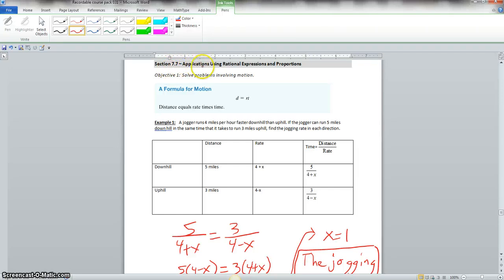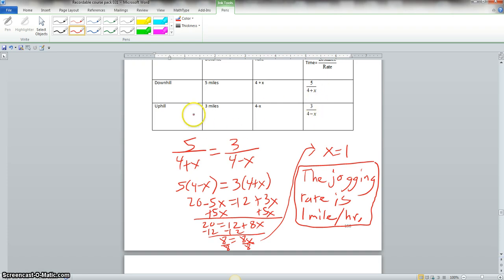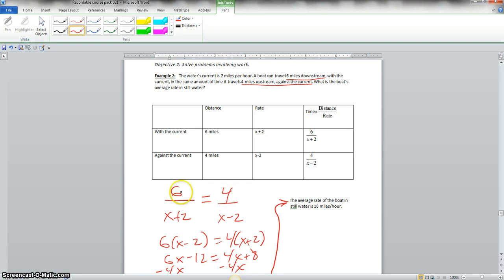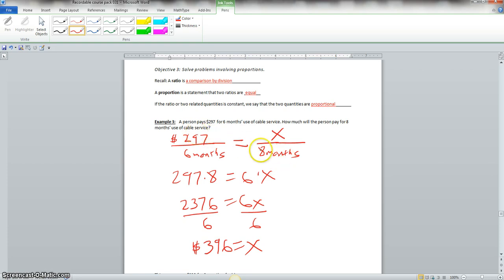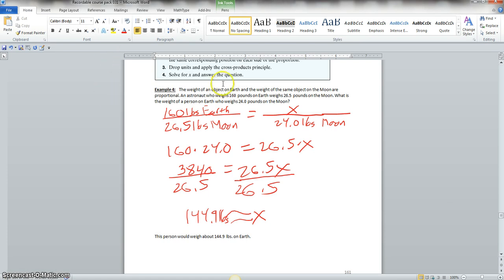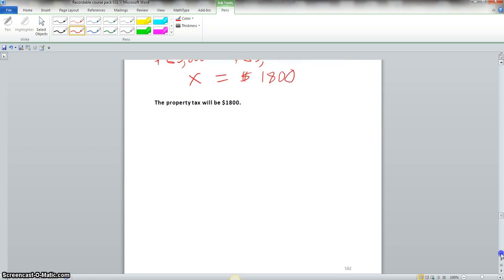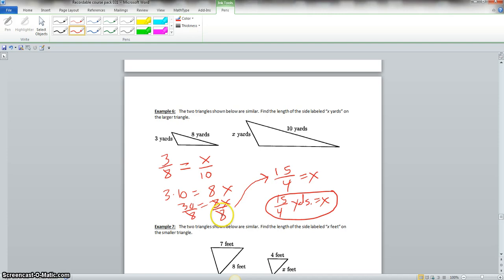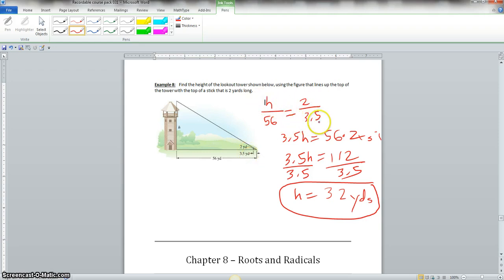MAT 031 Section 77 Video